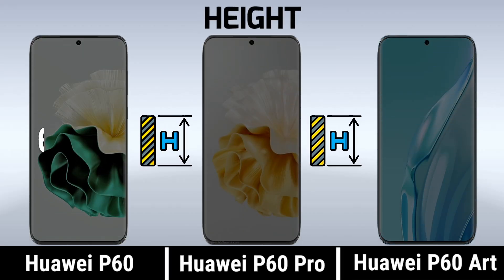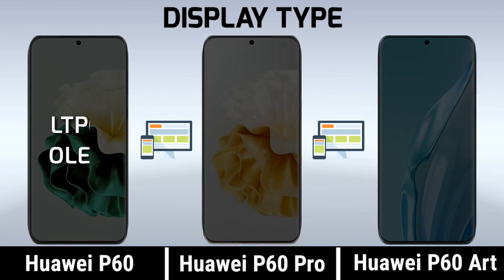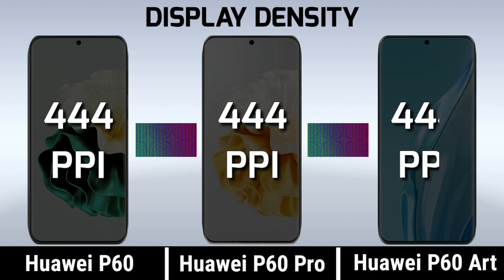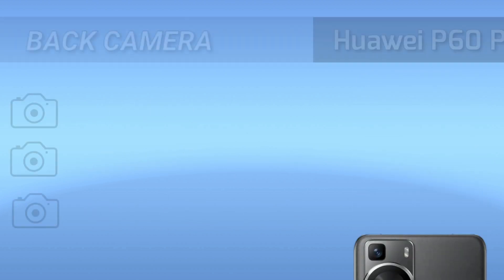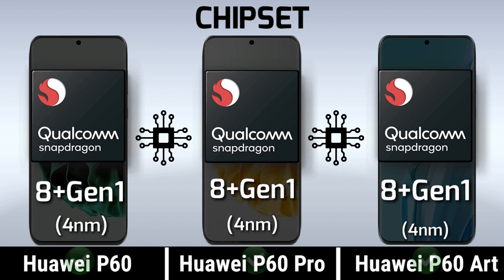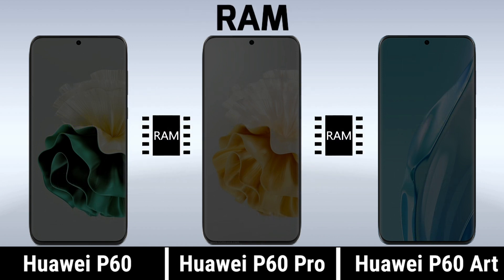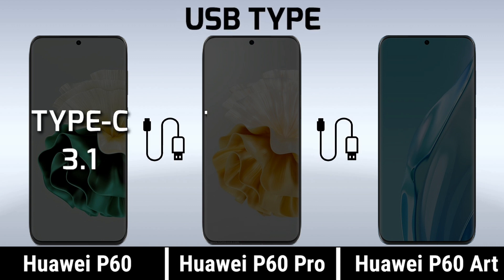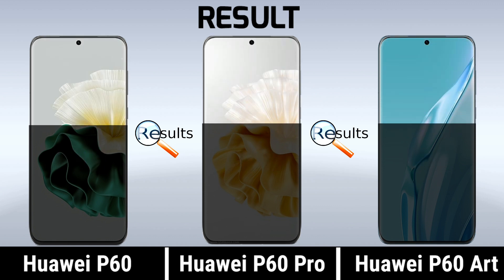Huawei P60 vs Huawei P60 Pro vs Huawei P60 Art || Price | Review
Huawei P60 vs Huawei P60 Pro vs Huawei P60 Art || Comparison | Price | Launch Date

Huawei P60 vs Huawei P60 Pro vs Huawei P60 Art full comparison in this Video. Please comment Which One is best for you.